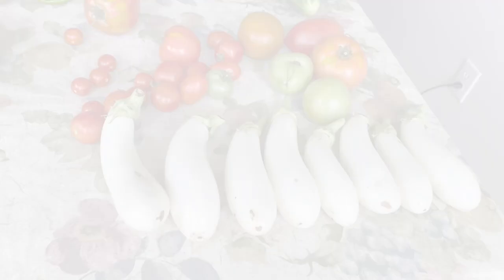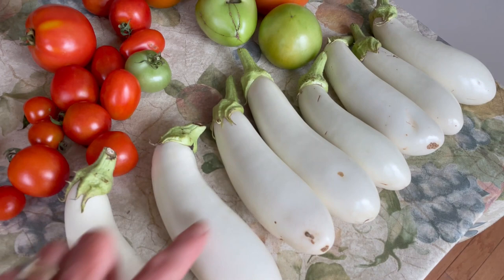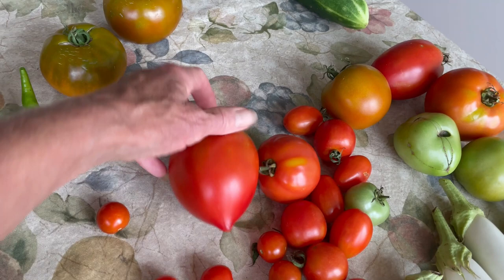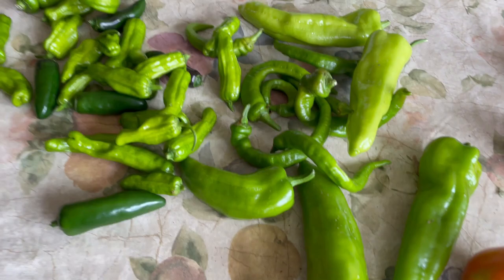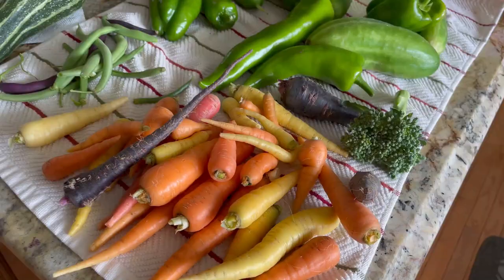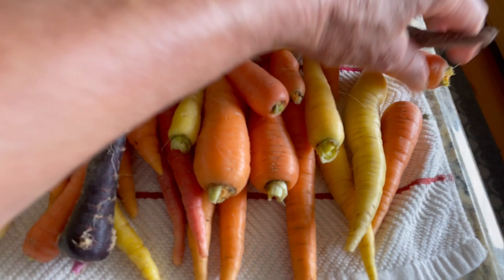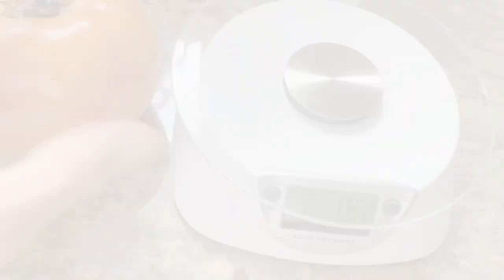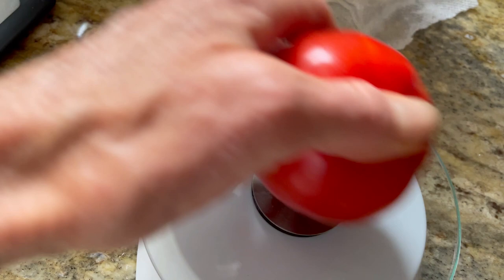Tomato Taste Test Featuring Parks Whopper and Dr Wyche's Yellow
The Parks Whopper has been a staple in our backyard garden since we started growing and Dr Wyche's is a new tomato variety to us this year.

Leigh walks you through our taste test and review of the flavors of both and how they are growing for us. Do you prefer Hybrids or Heirlooms?

Dr Wyche's from Baker Creek

Parks Whopper from Parks Seeds

Hope your enjoying your tomatoes from your backyard garden!!! 🍅🍅🍅

Welcome to Our Backyard Garden, this channel is about growing food, eating well and growing in life. We are two city kids that now live in a suburban setting in Southern New Jersey and are learning as we grow and hope you will come along this journey with us. We will share the lessons we have learned throughout our lives and hope to inspire you to grow out in the garden and in life, process your own food eat to live and be the best stewards we can be for this planet.  Any review or opinion does not guarantee the products performance or that you will have the same experience.